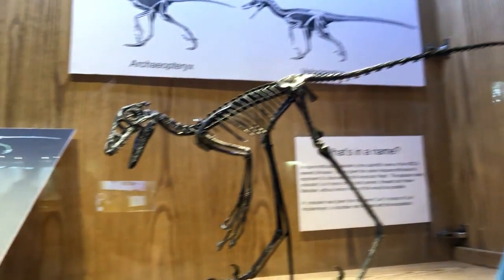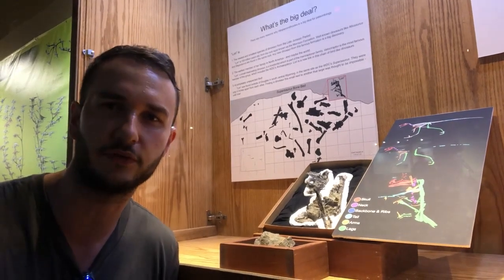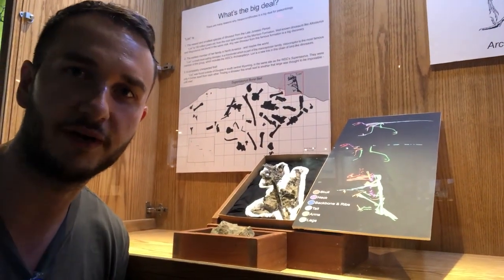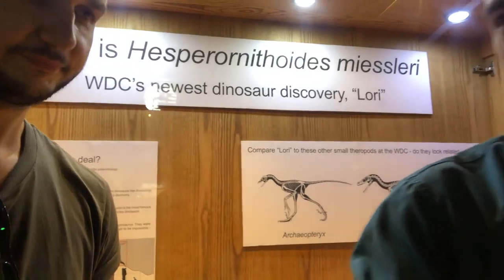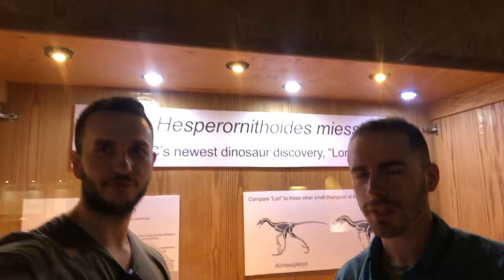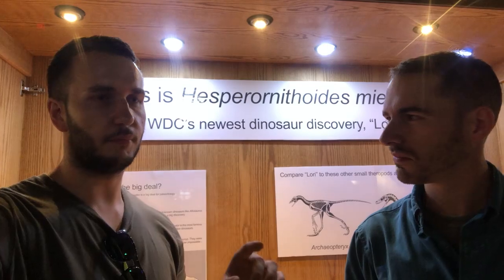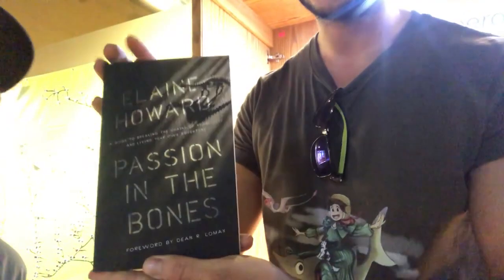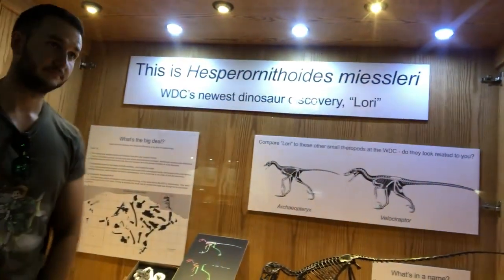Meet Hesperornithoides, a new Velociraptor cousin that I helped to name!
A special FossilFriday Facebook Live event from the Wyoming Dinosaur Center, all about the latest dinosaur discovery, a new species I helped to describe and name!

On my recent trip to the USA, I took some time away from digging up dinosaurs to do this special recording with regular FossilFriday host, Andrew Rossi of the Wyoming Dinosaur Center.

As a co-author of the study, it was great to chat with Andrew about the newly described Hesperornithoides miessleri and answer some questions from viewers.

We also chat about digging up dinosaurs in Wyoming and meet author, Elaine Howard, who was also in Wyoming digging up dinosaurs with me!

Grab a copy of Elaine's fantastic book, 'Passion in the Bones' out now!